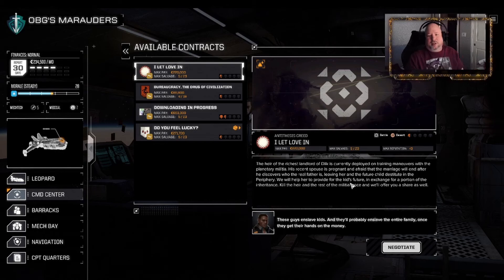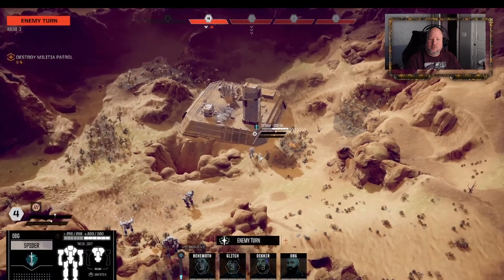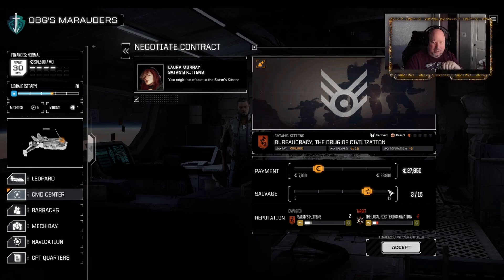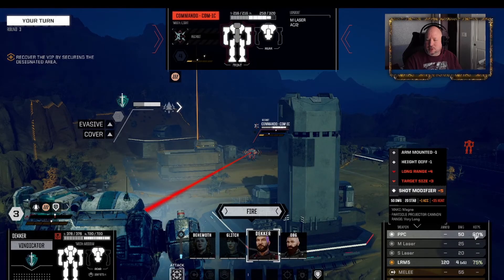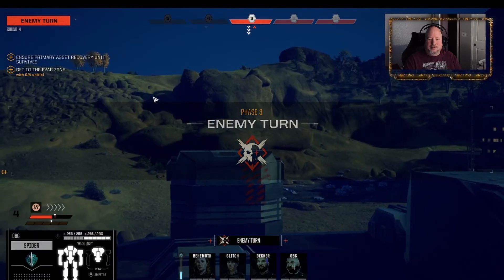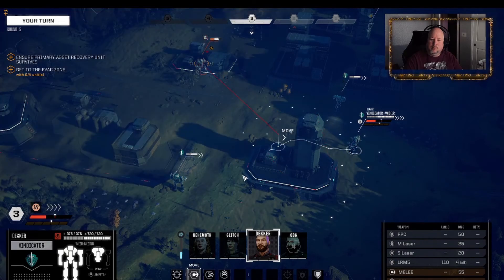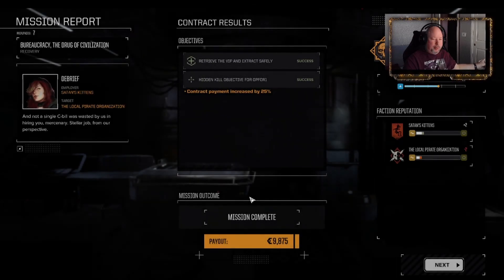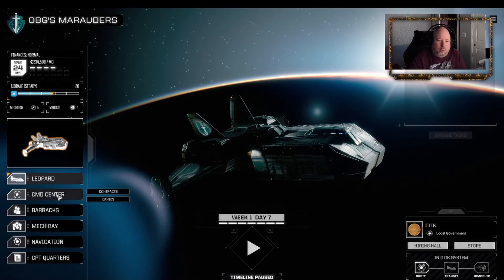Battletech Hyades Rim Campaign Ep2 - The one where love wins?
Let's Play Battletech! Hyades Rim is a a new BattleTech story and Campaign mode, consisting of original story missions and flashpoints, based on an alternative history where Kamea is exiled rather than presumed killed and the company enters the employ of Interstellar Expeditions. New events, mech variants and factions.

The mod was done by Hobbes and is available for download